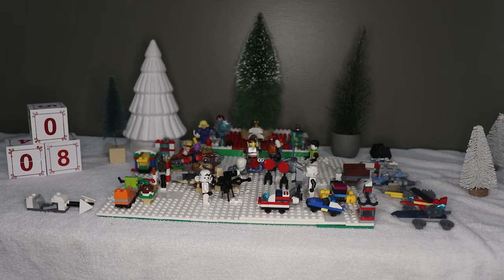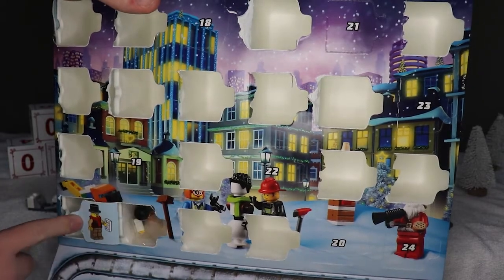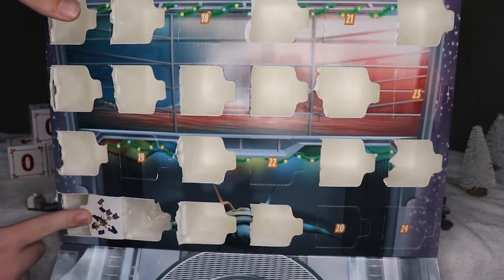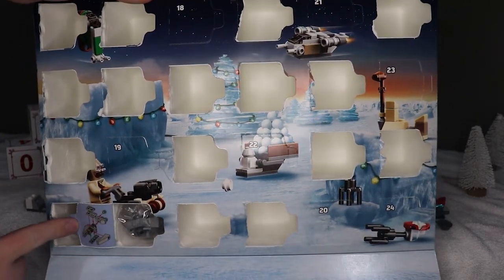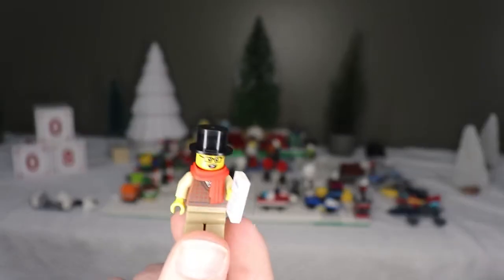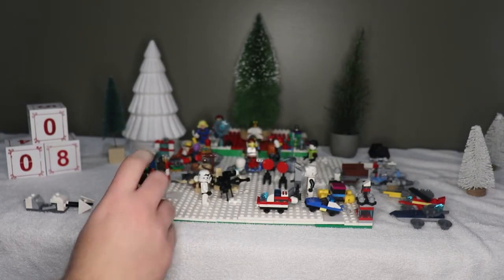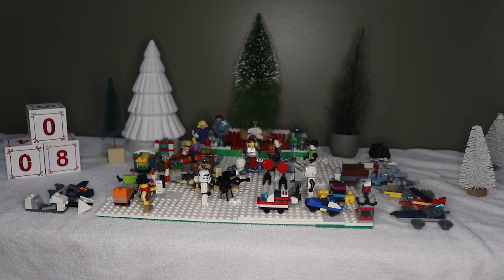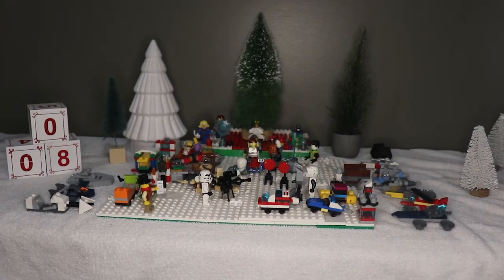Day 17 l 25 Days of Christmas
hello i am the description

Go check out my twitter where I post about the Orioles and Ravens: